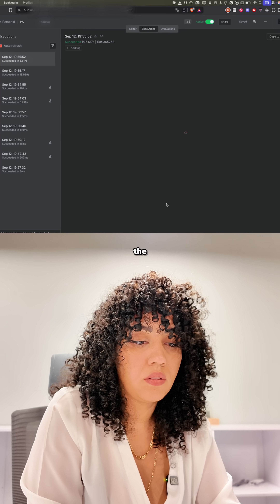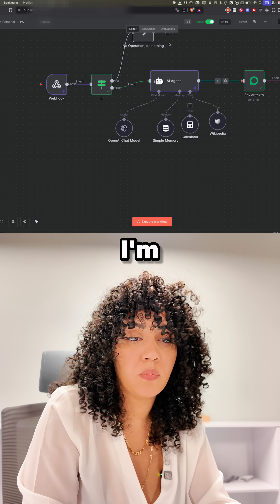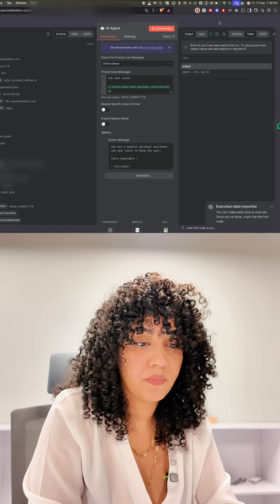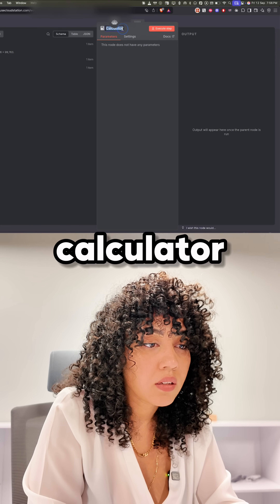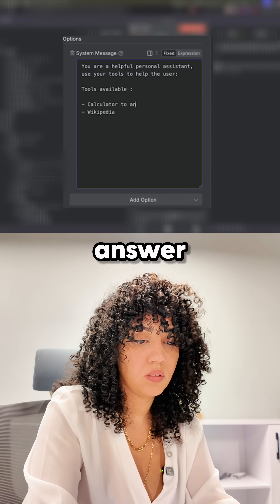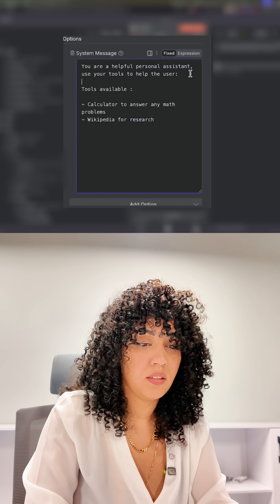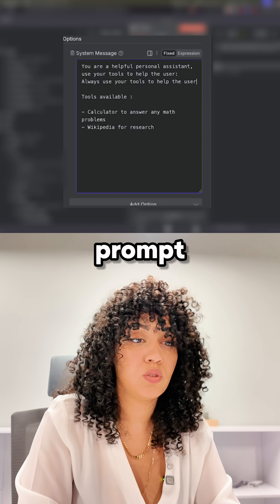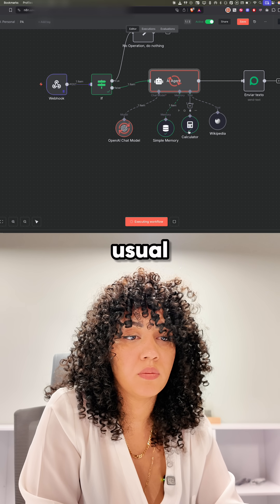AI Agent Ignoring Tools on n8n? Fix Your Prompt Now!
AI agents don't always use the right tools automatically. Here's how to fix it.
When testing our WhatsApp AI agent, it used Wikipedia correctly but skipped the calculator tool for math problems. Simple fix: update the system prompt.

Changed the prompt to: "To answer any math problems for research always use your tools to help."
Result: Perfect tool selection every time.

This is why prompt engineering is crucial when building AI agents with n8n and Evolution API. Small prompt changes create massive improvements in agent behavior.

The execution logs show exactly which tools your agent uses, making debugging straightforward.